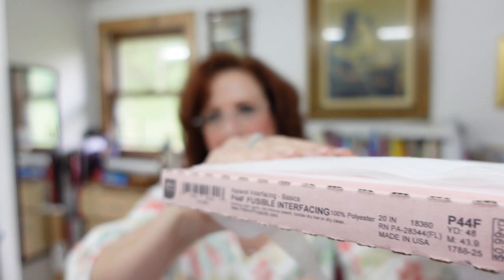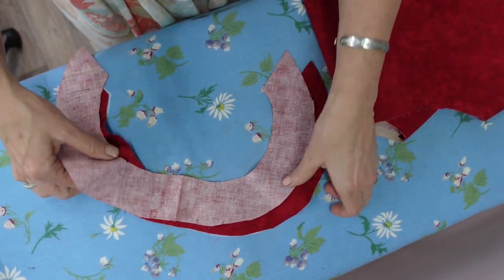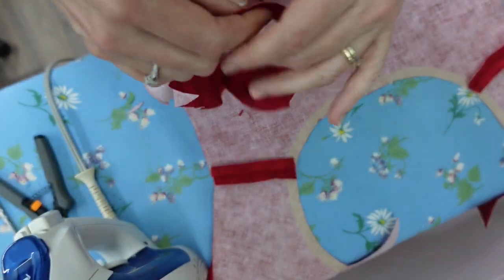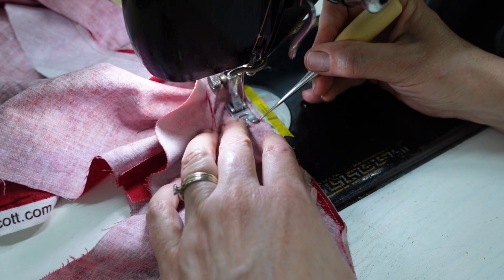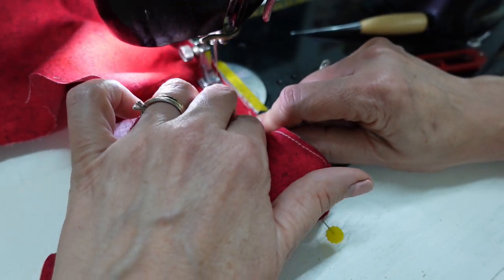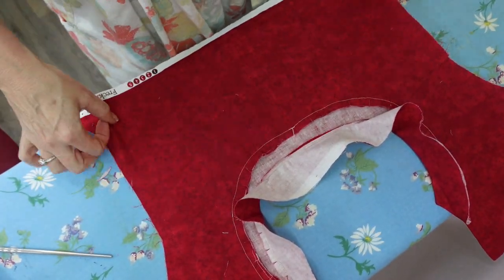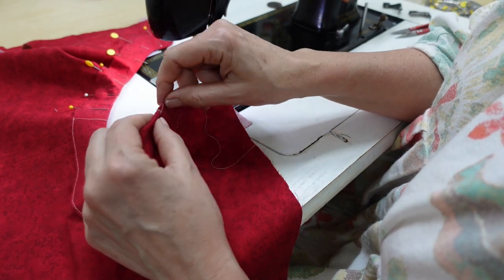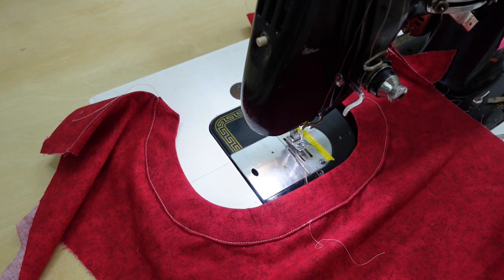Sewing a better neck band for Simplicity 9041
Hello~ This is a sequel to my first video:
Sewing Simplicity 9041 lined dress

I've seen that several people are having trouble, as I did, with the neckband the way that the instructions show to construct it. This video will hopefully give you a better, easier, more stress-free way to get the job done. The same theory can be used with cuffs and other types of collars also.  I hope it helps.
~Marie